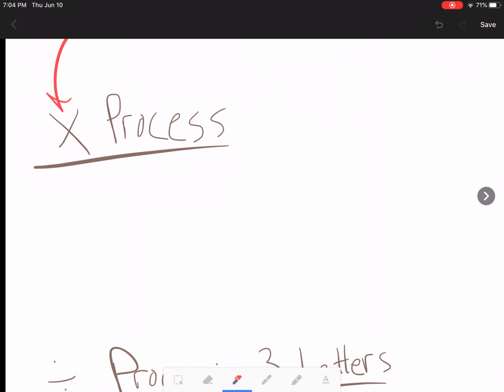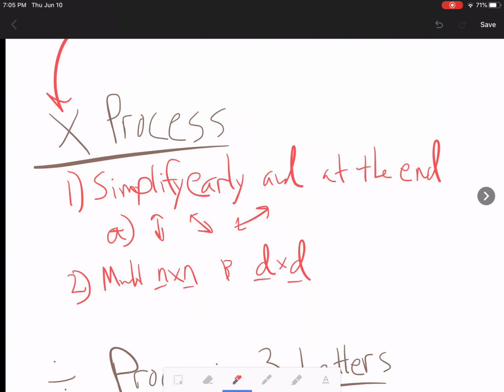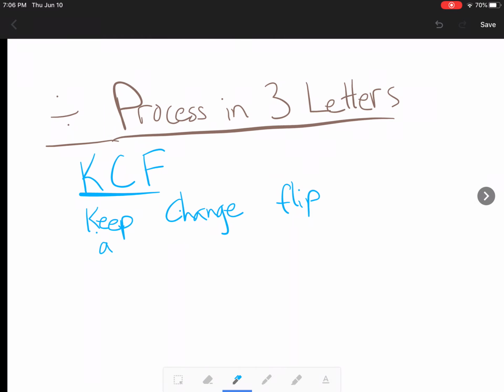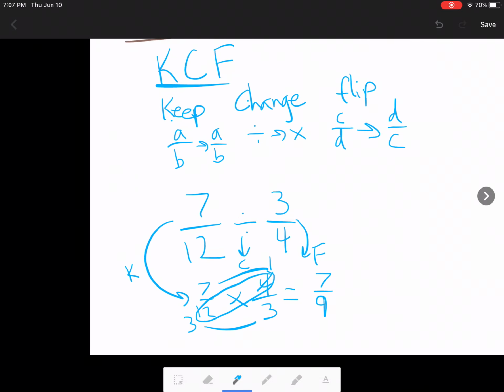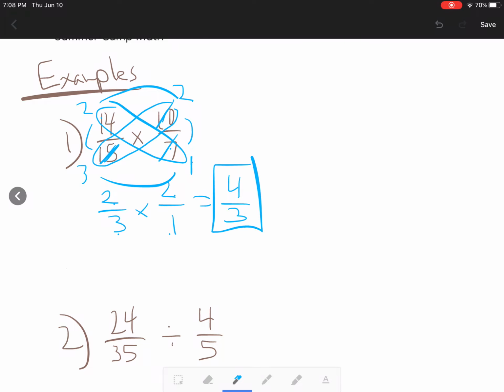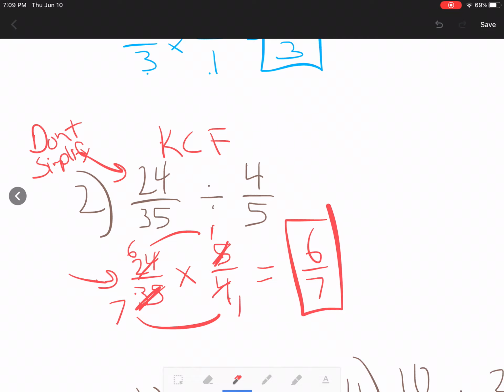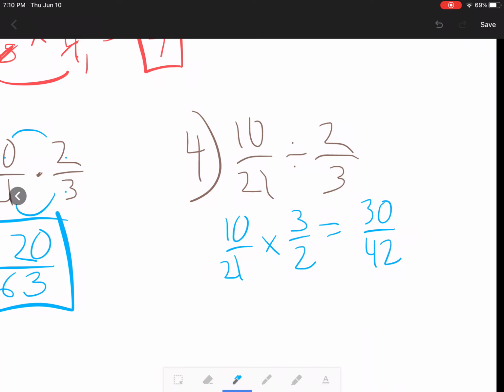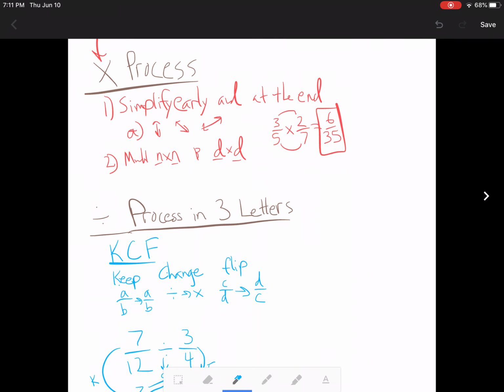Multiplying and dividing fractions